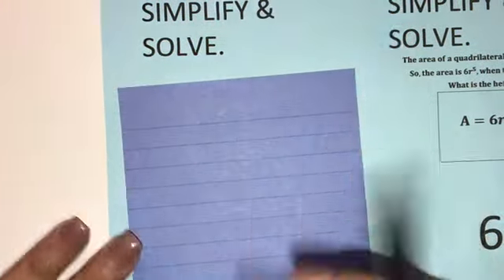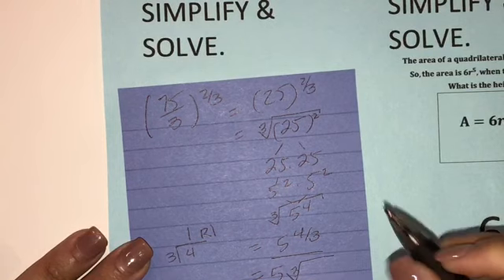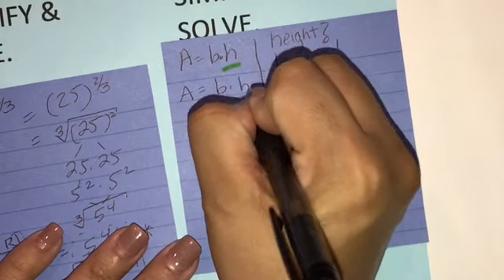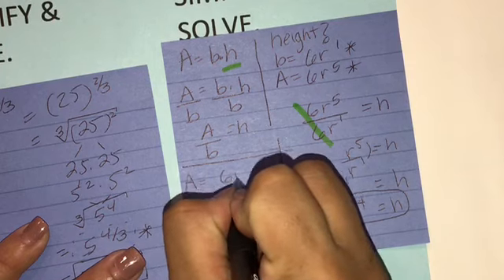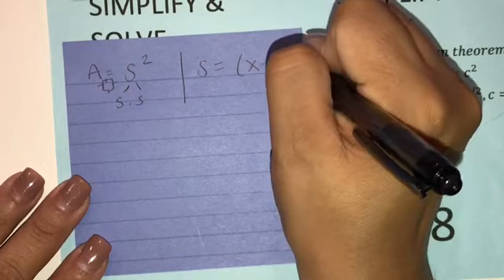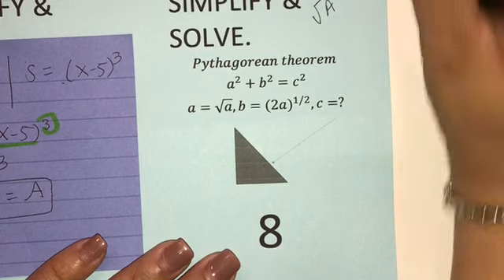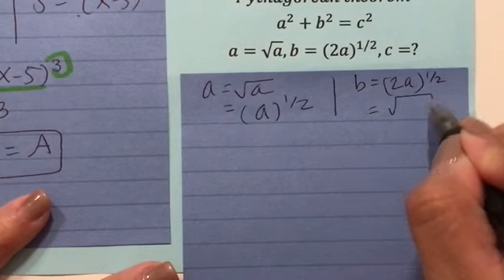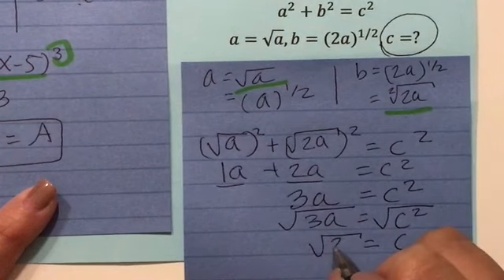2 quiz review